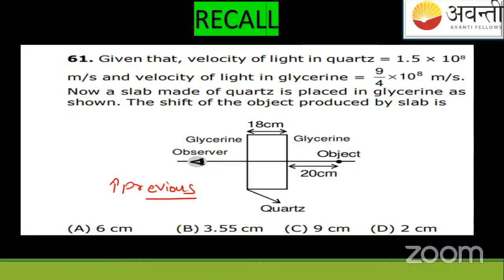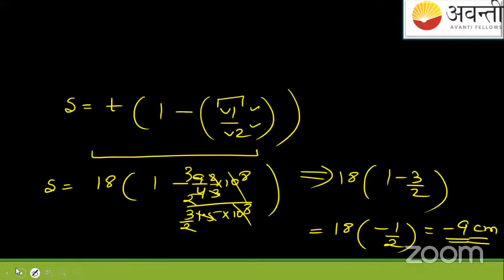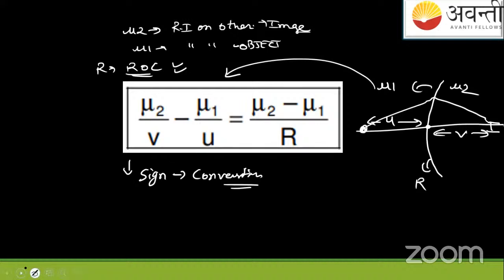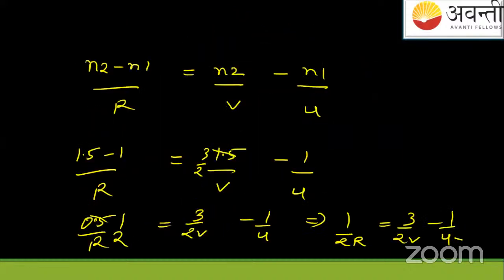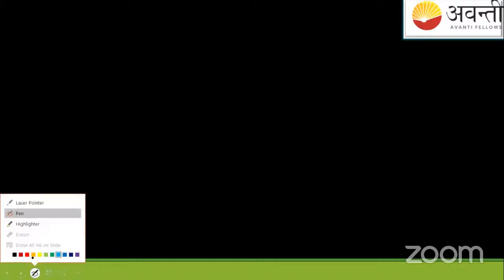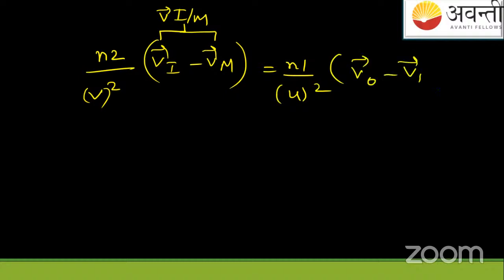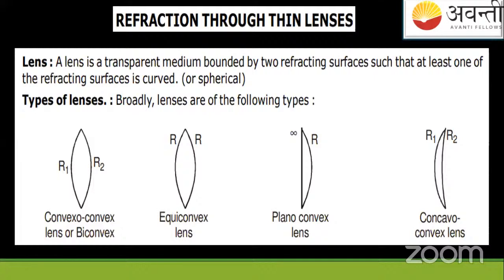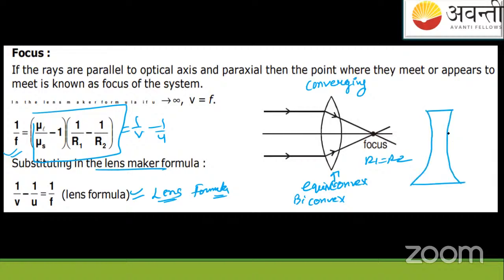ENABLE XII CLASS PHYSICS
Hello, dear students today we will start Ray optics again.